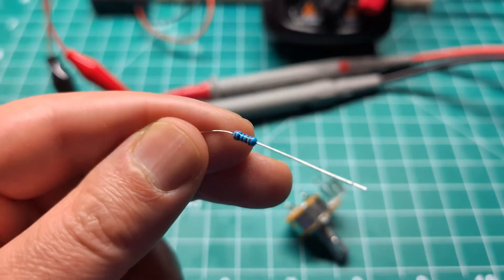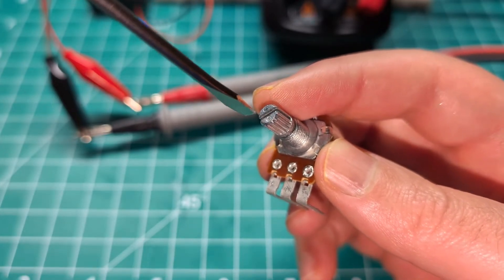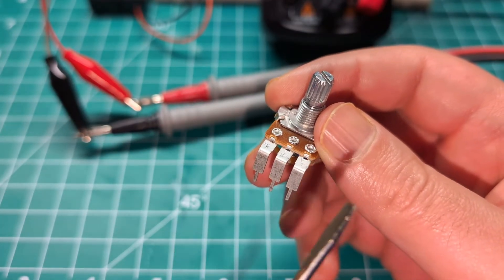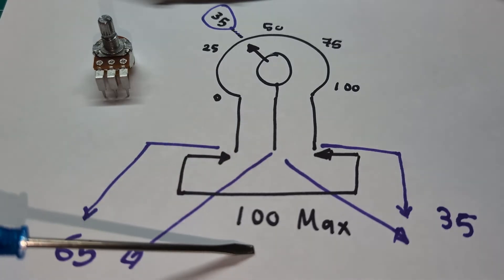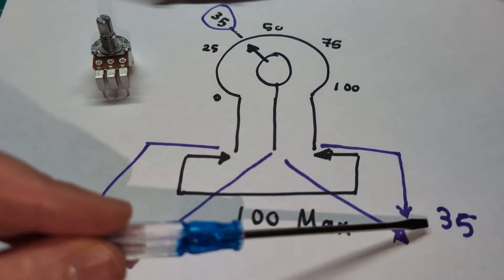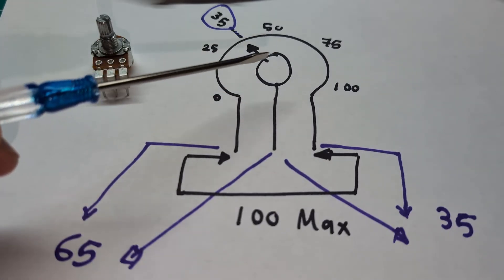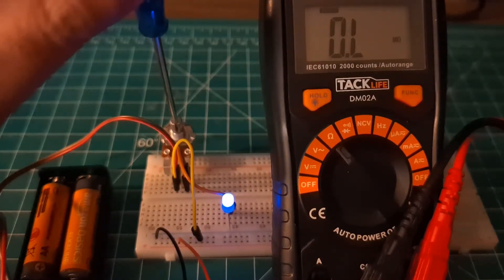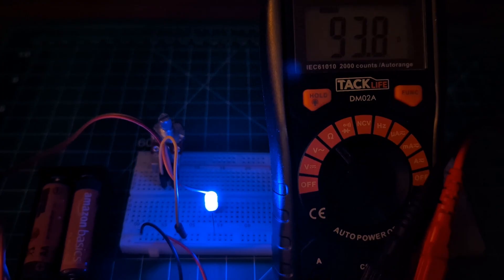How A Potentiometer Works - Adjustable Variable Resistor